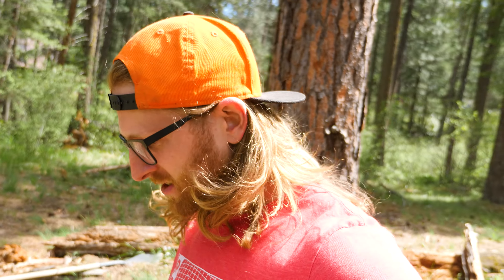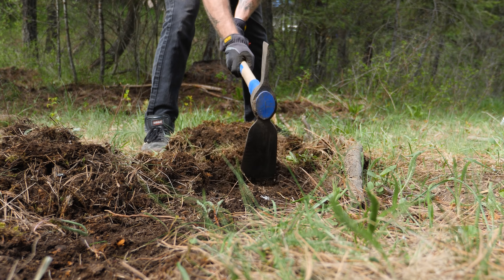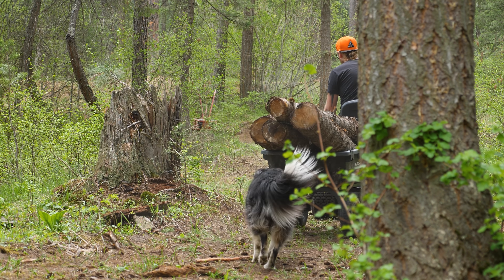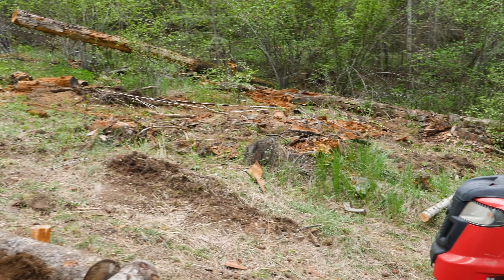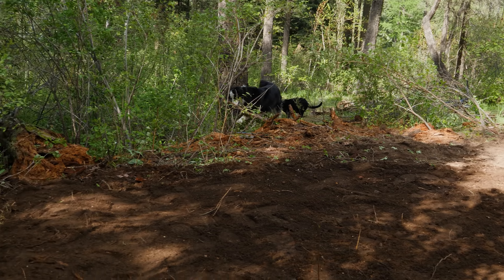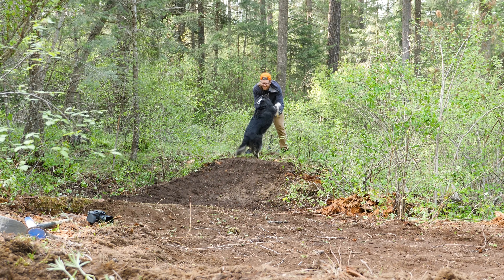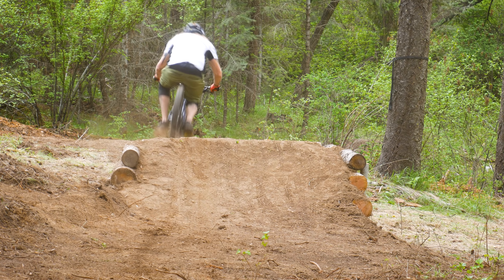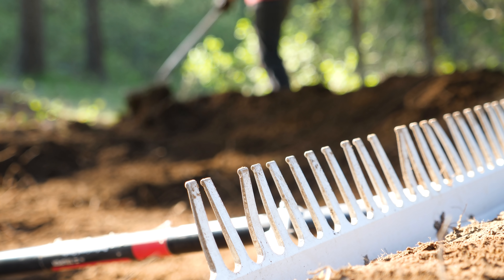Mini Road Gap Build and Ride // Connecting the Jank Plank and the Crank Plank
This week, we connect two of my favorite features; The Jank Plank, and the adjustable mtb drop now known as the Crank Plank. The trail will go across a small service road, so what better solution to this problem than to jump it!

MY BIKES

MY GEAR

ACCESSORIES